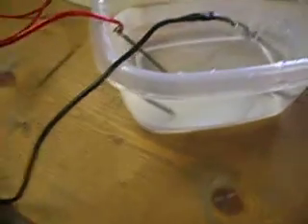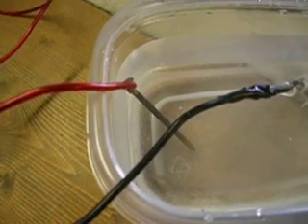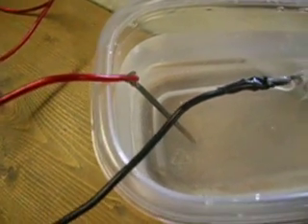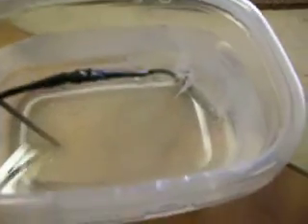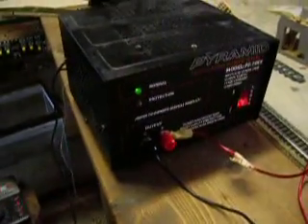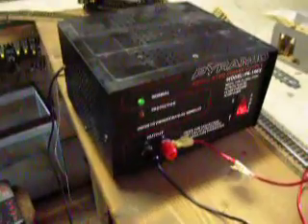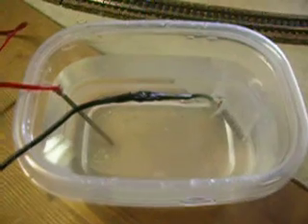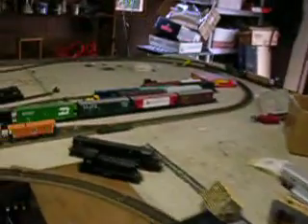Electrolysis using a nail and a rusty bolt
This is in response to "Radionut63"s experiment with electrolysis.